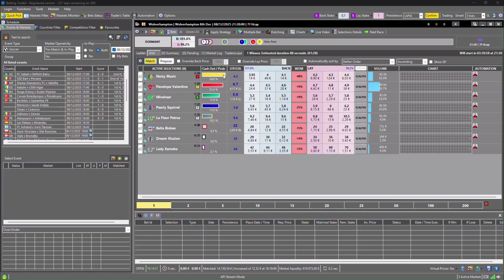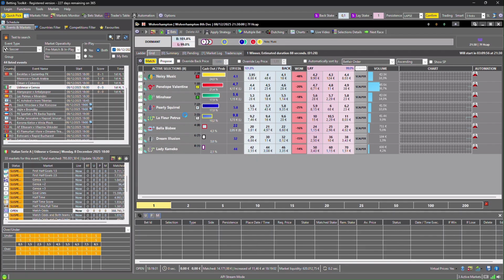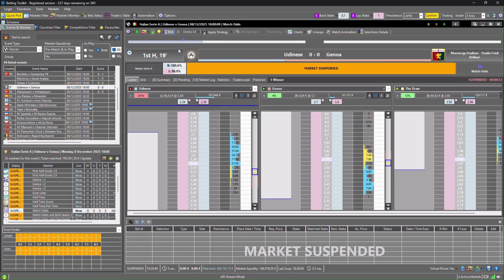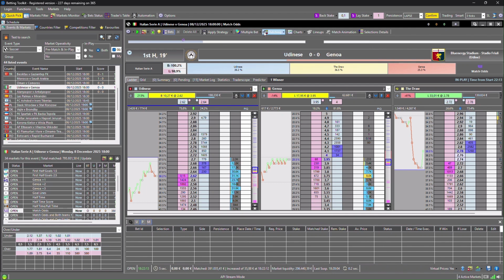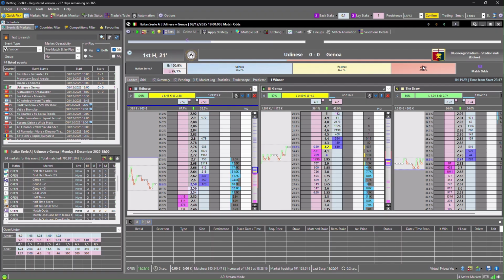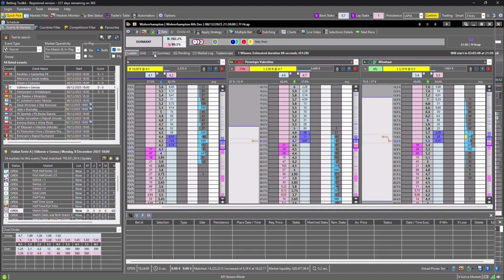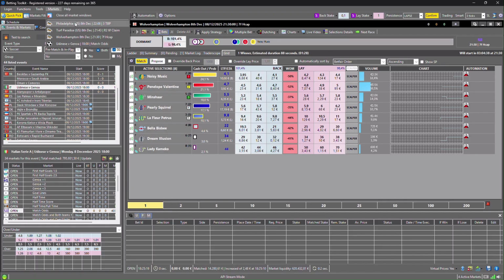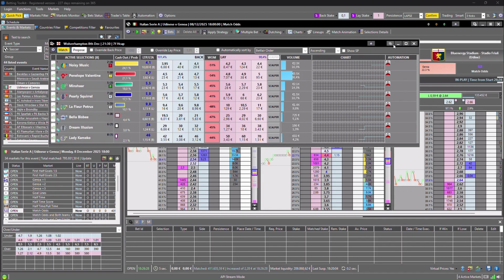Sports Trading Software Explained: Watch & Learn How To Use Betting Toolkit | Free Course Lesson 2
🤖 In this lesson #2, we ccntinue to explain how Betting Toolkit works and show you step by step how to use the main features of this Betfair trading software.
🎥 Watch & Learn as we walk through the interface, filters, tools, and workflow — everything you need to start trading smarter and faster.
💎 With Betting Toolkit, you can analyze markets, automate tasks, and execute strategies with speed, stability, and precision — making it one of the most complete and modern trading platforms for Betfair Exchange.
🎯 Whether you're a beginner or an experienced trader, this Free Course – Lesson 1 gives you the foundations to understand how the software works and how it can transform your trading approach.
🚀 Optimize your trades, manage multiple markets, and unlock your full potential using advanced tools built for professional sports trading.
📈 Betting Toolkit gives you automation, analytics, live data, and powerful controls to help you trade consistently and efficiently.